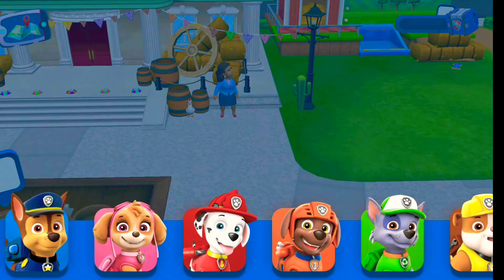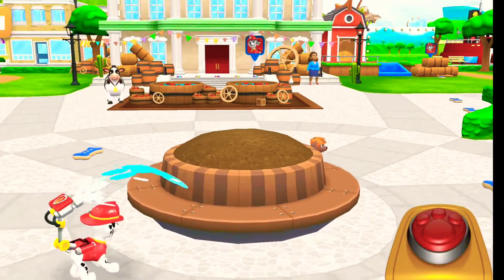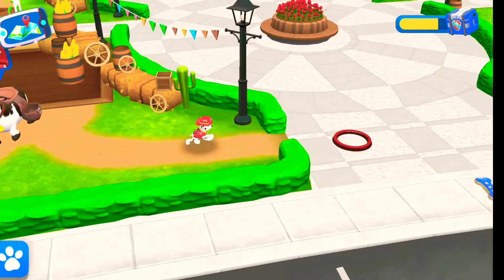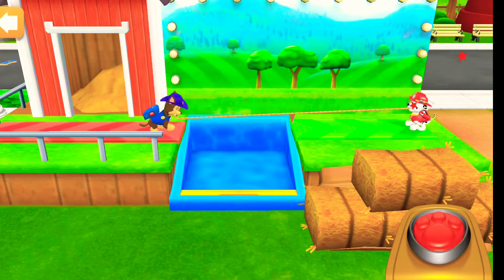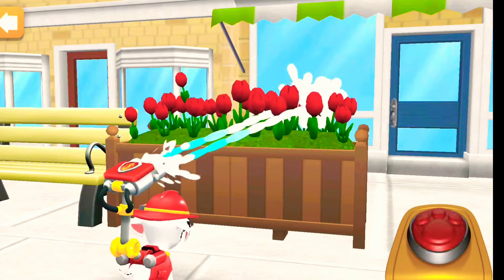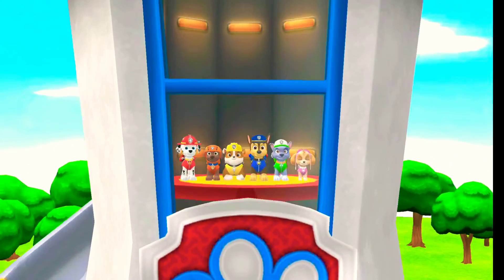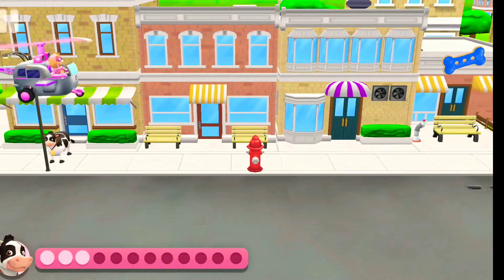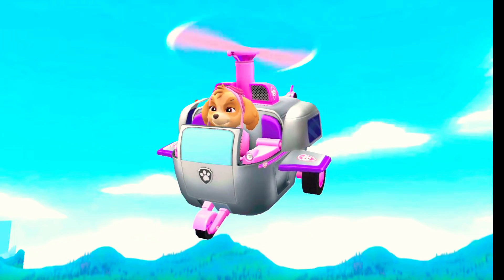PawPatrol Rescue Mission For Kids 🧒🐟🐇 Kid's Video 😍